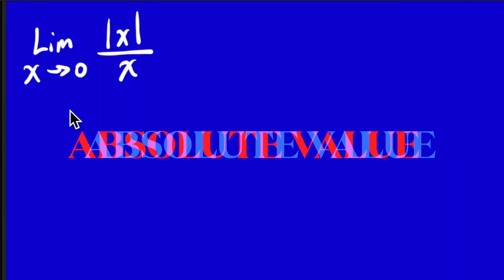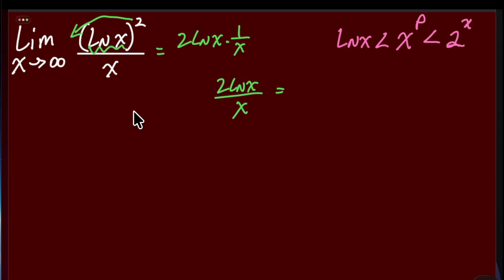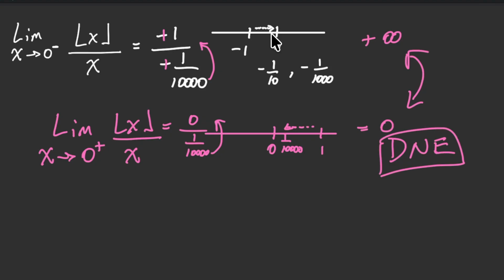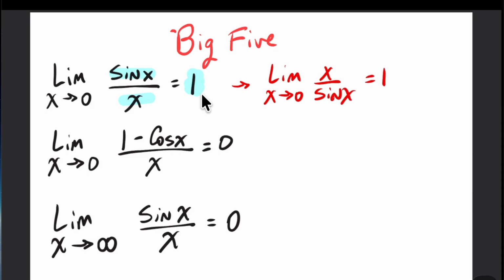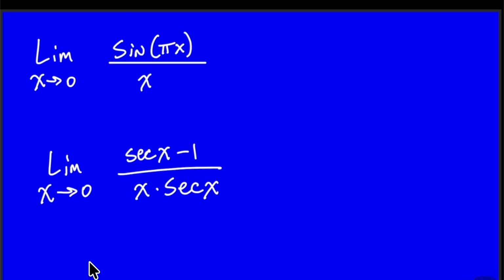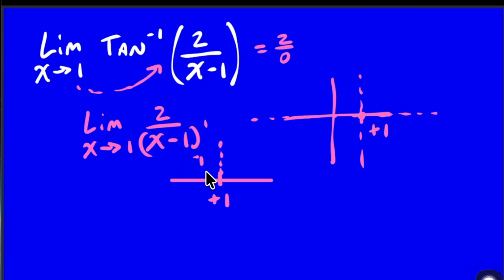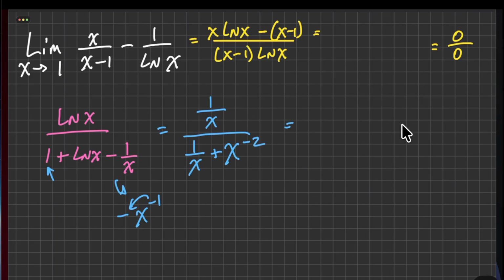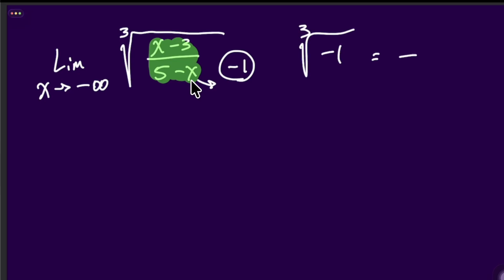100 Limits Solved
Absolute value
Using intuition: 38:14
Floor function: 48:25
Compound Interest formula: 55:37
Difference between perfect squares/cubes: 1:01
Trigonometric Limits: 1:19
Bring the Limit inside: 2:02
Logarithms:  2:18
L'Hopital's rule: 2:37
Radicals: 2:52